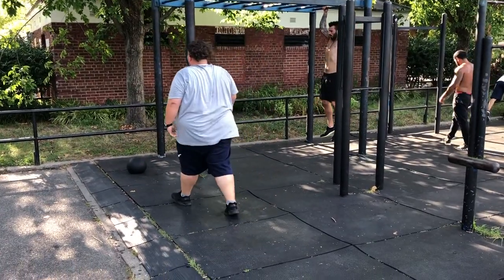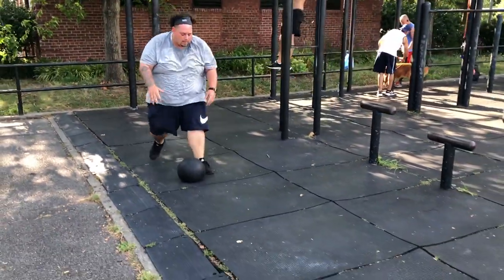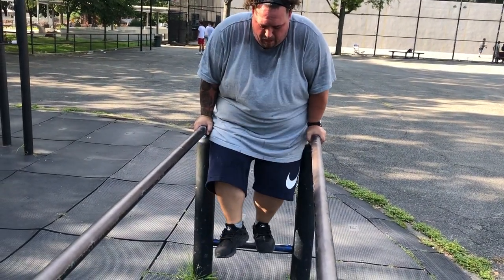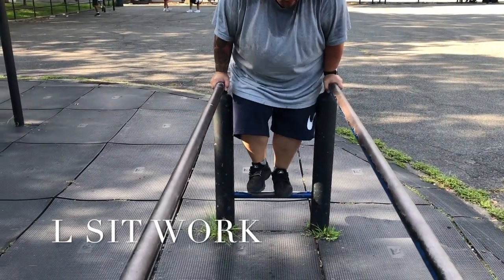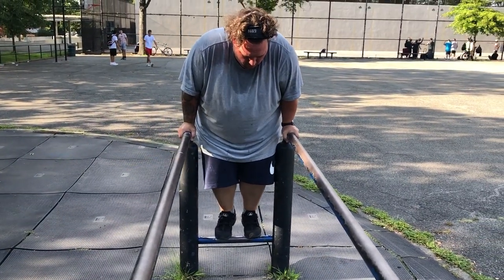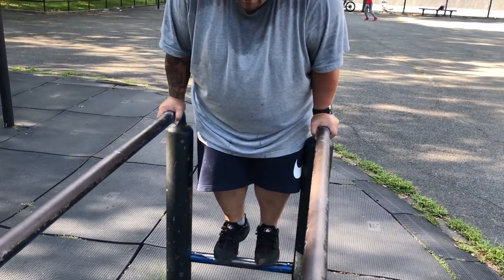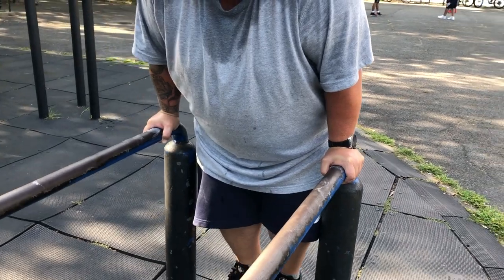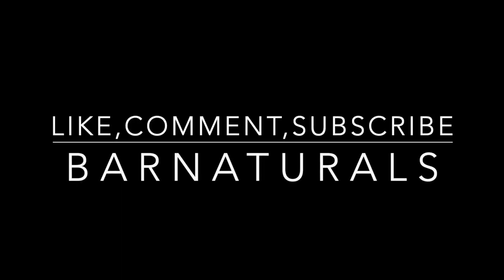300+LB MAN DOES CALISTHENICS | HOW TO LOSE WEIGHT AND GET STRONG WITH BODY WEIGHT TRAINING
NASM CPT
ELITE CALISTHENIC SPECIALIST CERTIFIED

LINKS TO PRODUCTS I USE:
12LB FITTED VEST